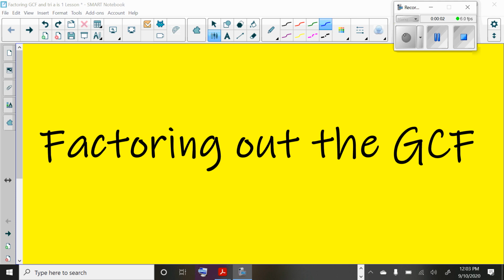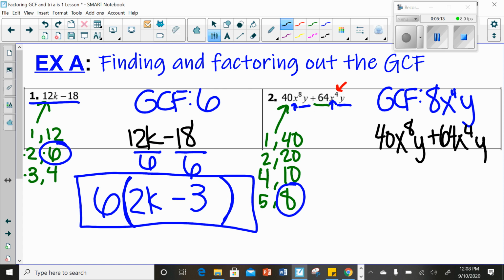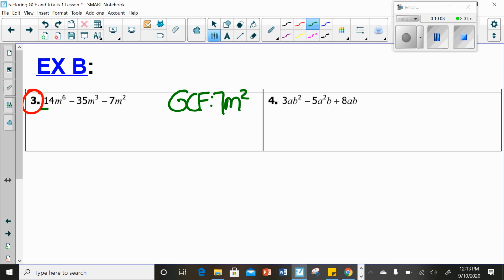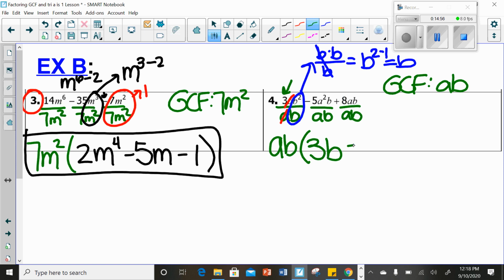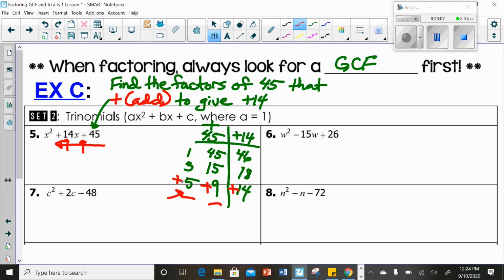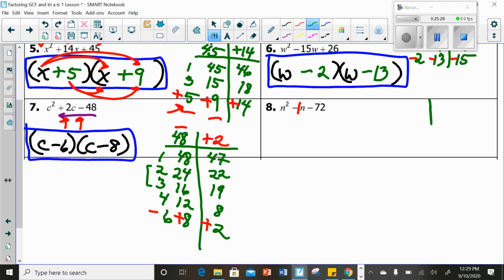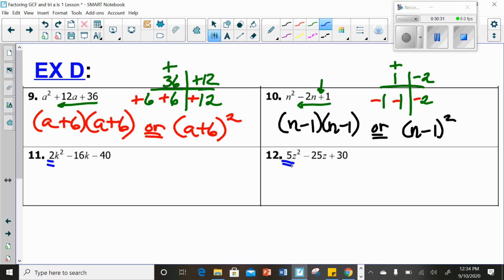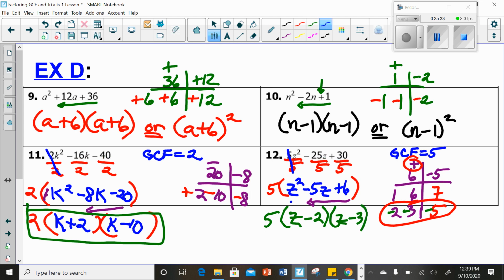Factoring Rev Day 2